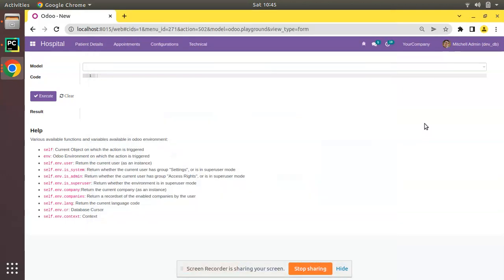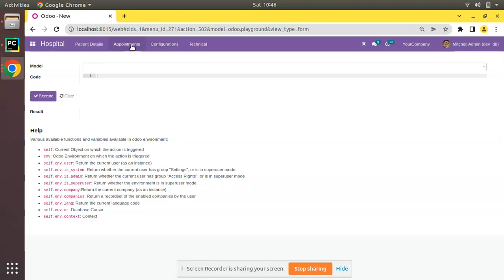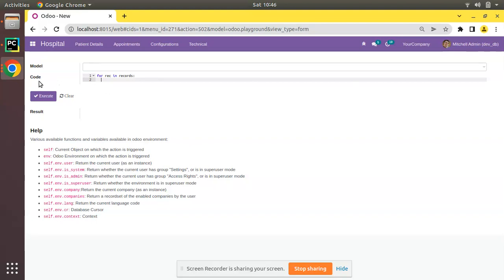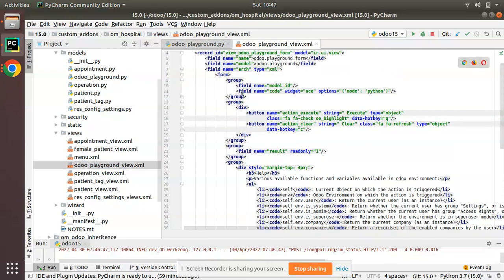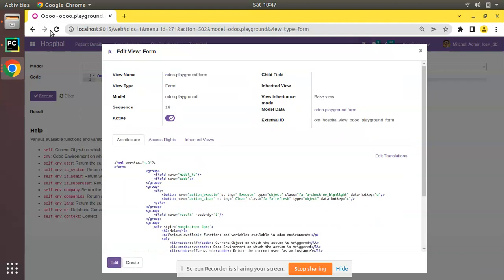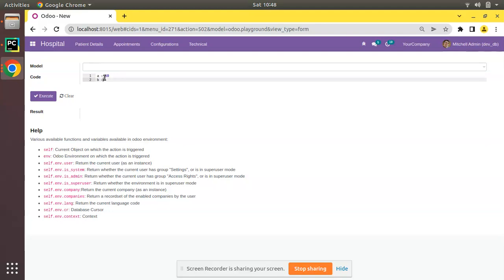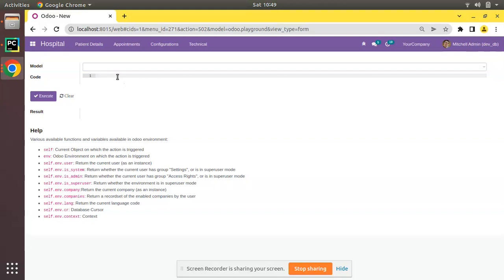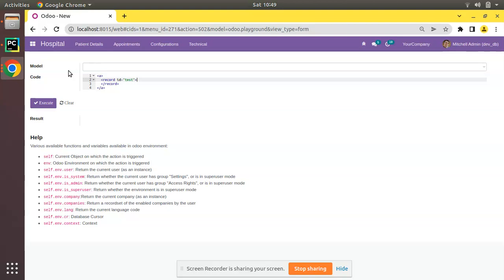Widget Ace In Odoo || Mode Python and Mode XML || Odoo Technical Training Videos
Widget ace in odoo. Mode python and mode xml in odoo ace widget. How to add python code to odoo field. How to add xml code in odoo field. Ace widget in Odoo. Widget ace in odoo. Widgets in odoo. Odoo technical training. Odoo tutorial videos. Odoo development tutorials. Odoo Development training